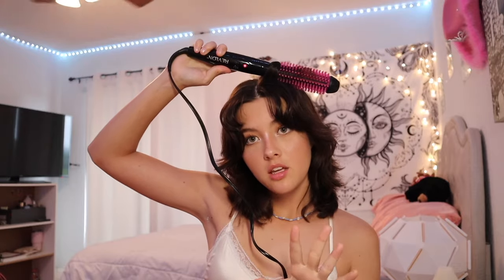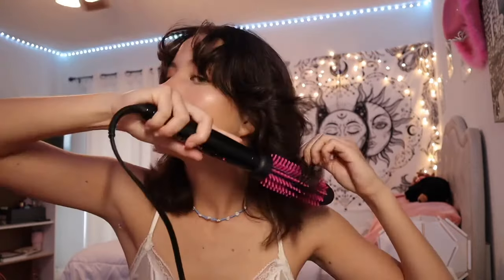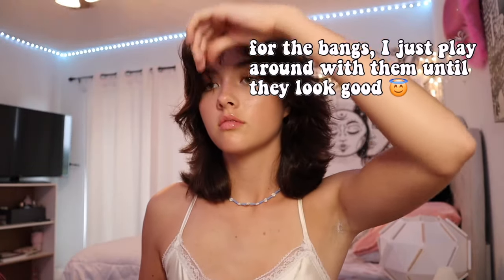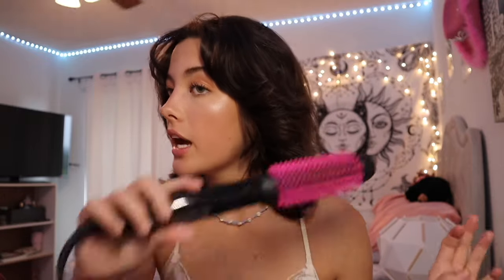how i style my short hair with bangs + layers 👼🏻🌼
Products used ↴🪞🛀🏻

💐heat protectant silk blowout spray

🍄Revelon hair curler brush

🌼Oil for smooth and moisturized hair

🧿FAQ ↴
-how old are you? ➟ age 16, 10th grade

(thank you so much we are growing so fast!!)